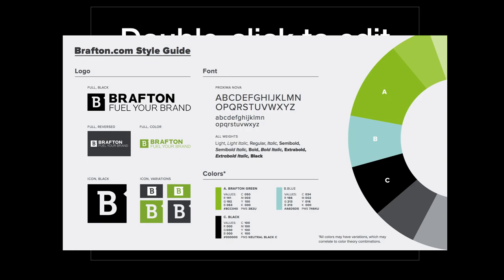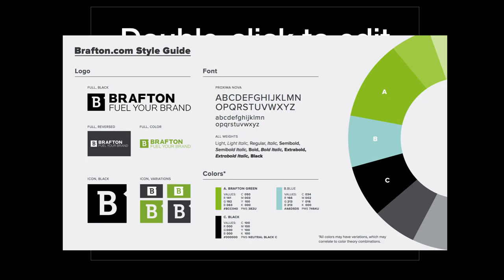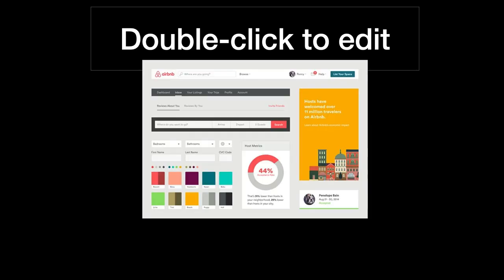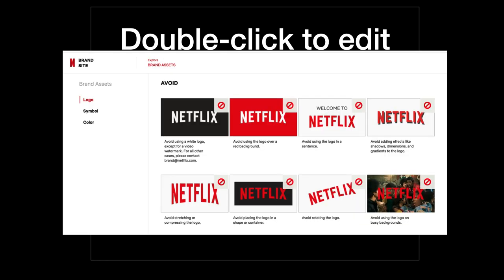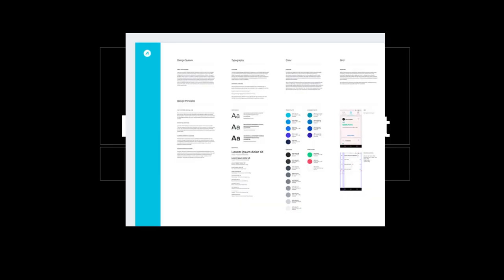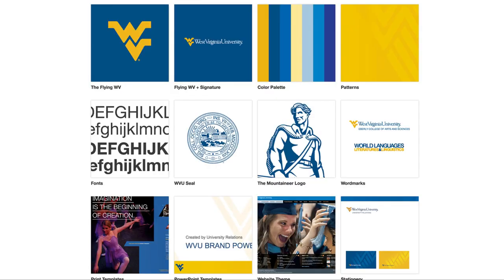How to implement a style guide for app design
HornbeakDesign.com